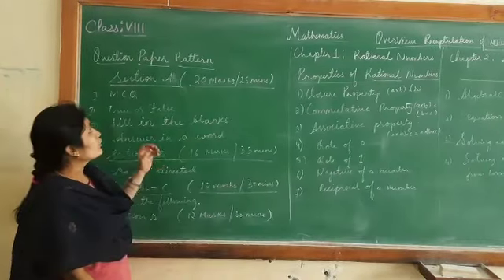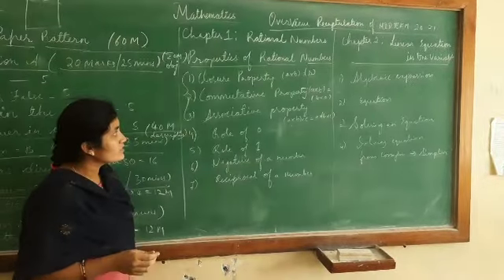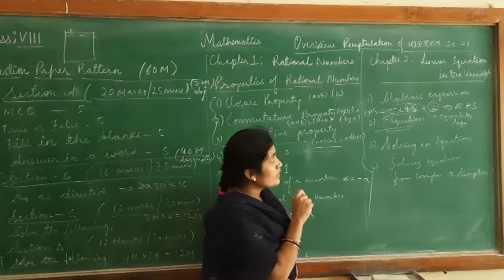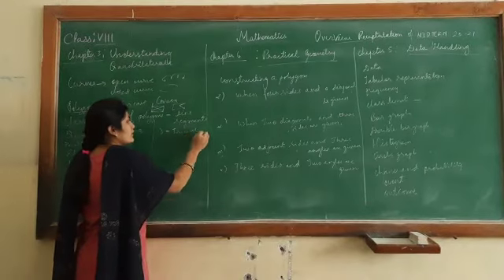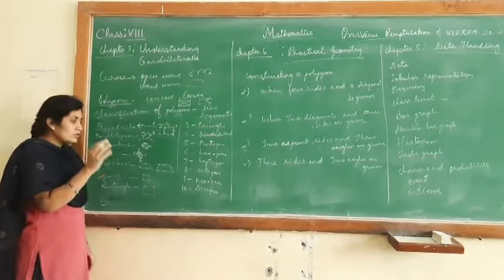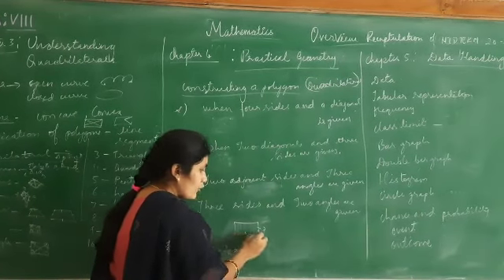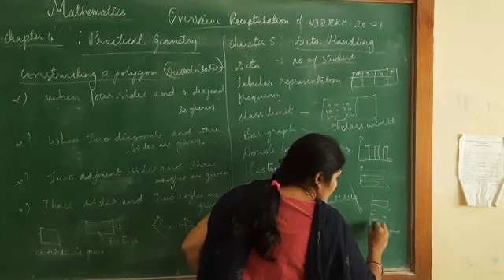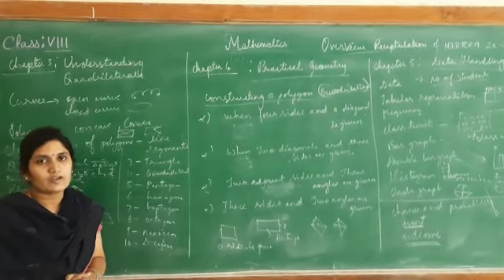Class VIII Mathematics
Overview of Chapter( I - V)